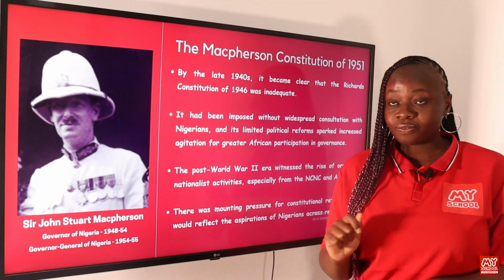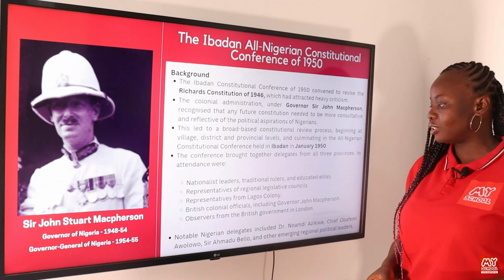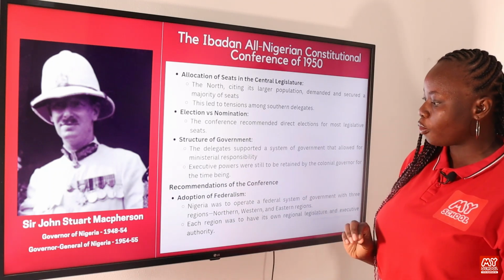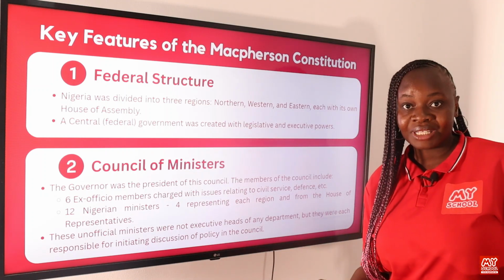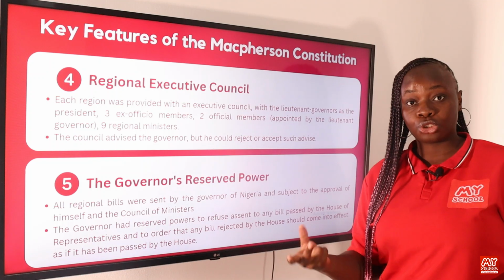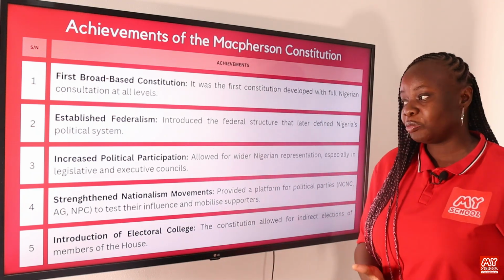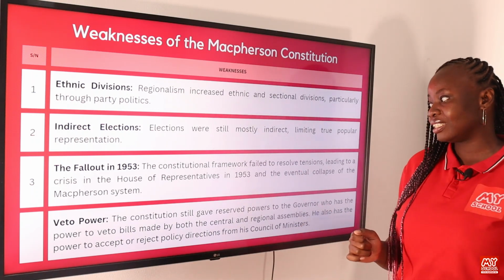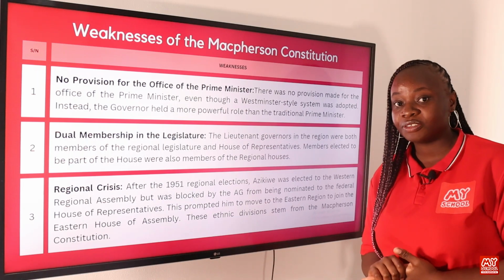Constitutional Development (The Pre Independence Era) - PART 2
This is the second part of our comprehensive video lesson on Nigeria’s constitutional development before independence.

In this video, you will learn about:
1. The Macpherson Constitution of 1951.
2. The London Constitutional Conference of 1953
3. The Lagos Conference of 1954
4. The Lyttleton Constitution of 1954
5. The London Conference of 1957
6. The role of the Willink’s Commission of Inquiry (1957)
7. The outcomes of the 1958 Constitutional Conference
8. The 1959 General Elections

Afterwards, we will take some WAEC and JAMB questions to solidify our understanding of the concepts discussed so far.